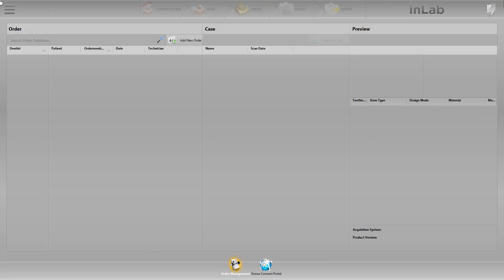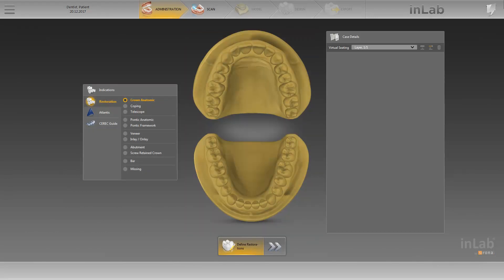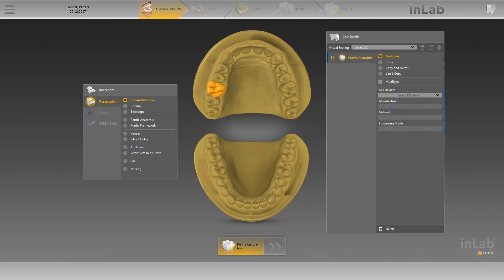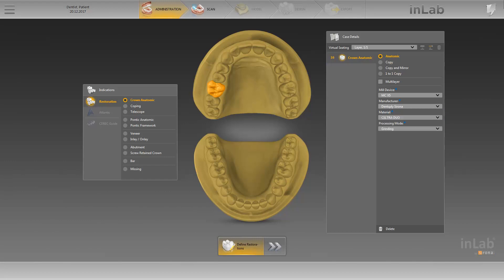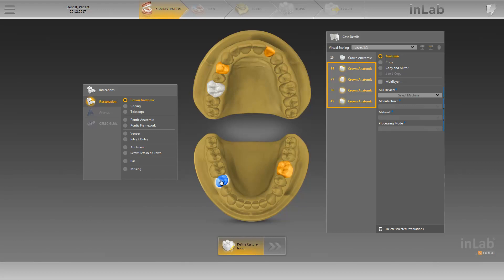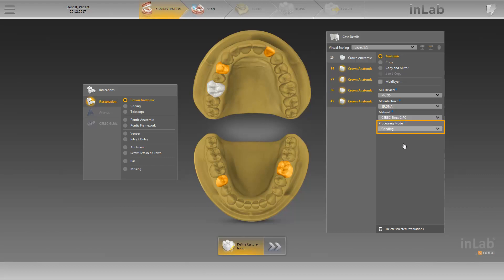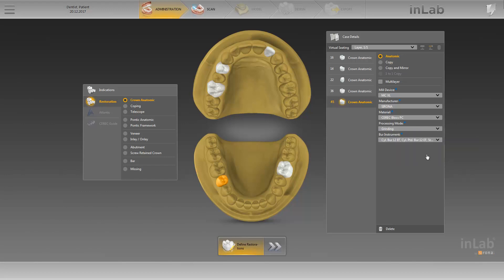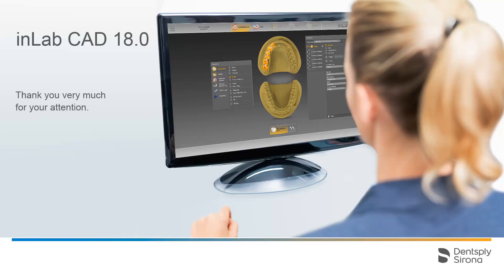inLab CAD 18.0 Administration phase single tooth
In this video, you will learn how to create, edit, or delete a single or multiple single tooth restorations in the administration phase.